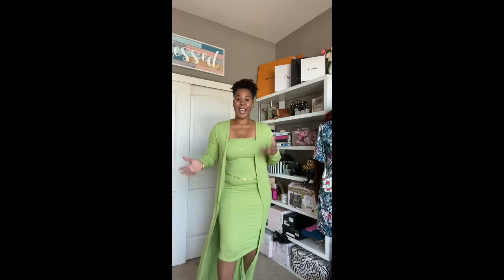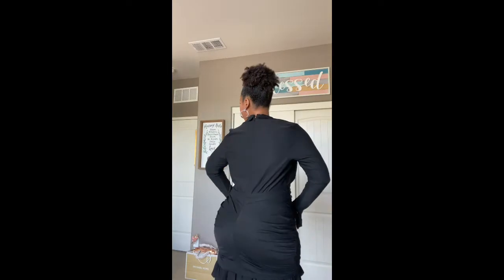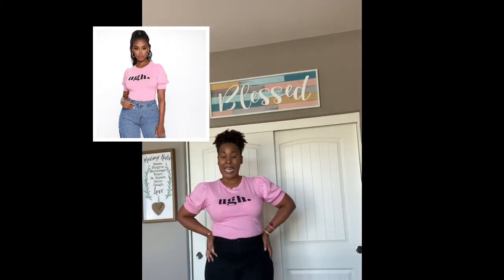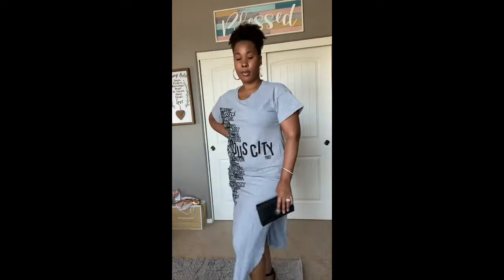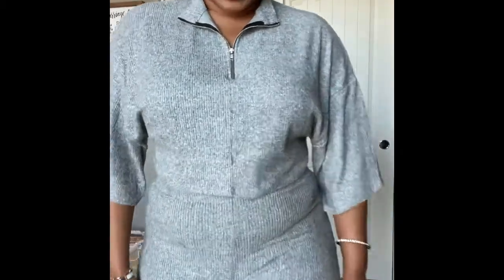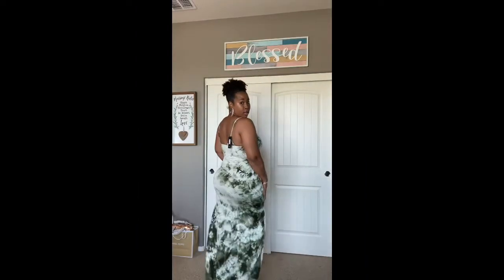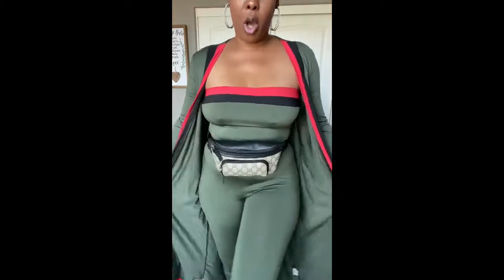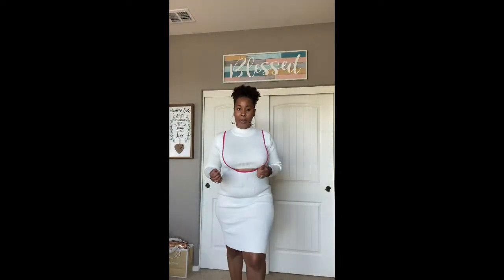Fashion Nova|| Try on Haul|| Random pieces that I’ve been purchasing! Part #1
Fashion Nova Try On Haul - photos included. Styles are included below 👇🏾😁

Share 👍🏾if You Care xoxo 😘